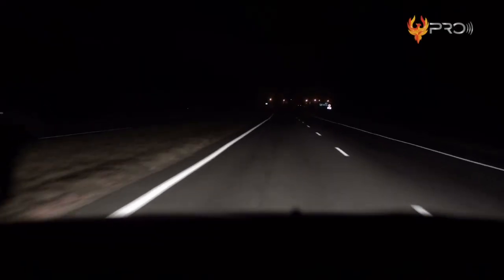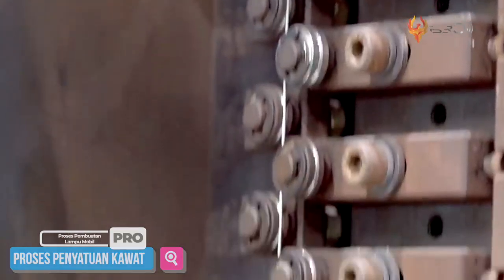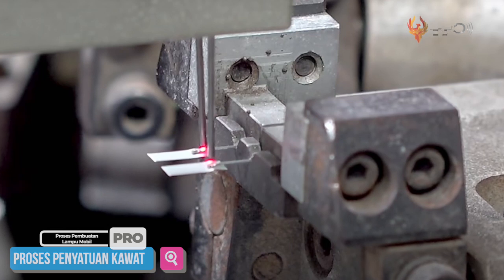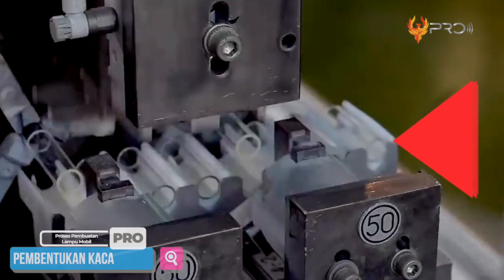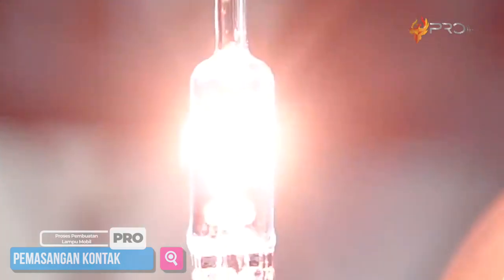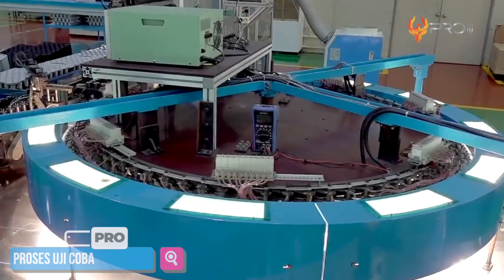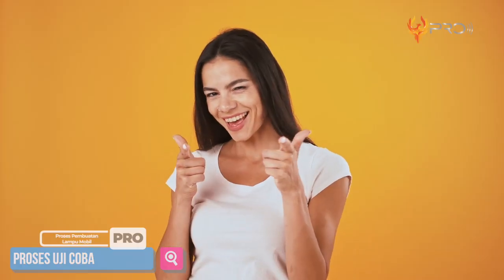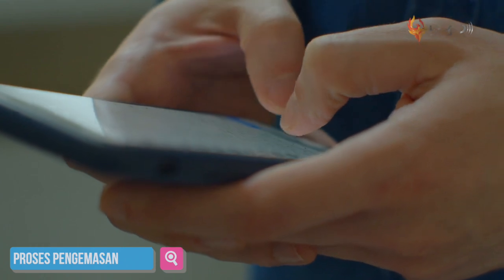UJIAN BERAT BOLA LAMPU! Ternyata Begini Rumitnya Proses Pabrik Pembuatan Lampu Mobil Mewah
Agar dapat berkendara dengan nyaman di malam hari atau dalam kondisi kurang penerangan, setiap alat transportasi tentu dilengkapi dengan lampu. Termasuk pada mobil yang merupakan salah satu moda transportasi yang banyak digunakan di tanah air. Oleh karena itu, lampu mobil menjadi salah satu bagian vital yang harus dijaga agar perjalanan bisa nyaman dan lancar. Tapi, by the way… kalian pada tau gak sih, kira-kira gimana cara pembuatan lampu mobil ini ? Soalnya, tiap jenis mobil tentu memiliki jenis dan bentuk lampu yang berbeda-beda.
Nah, kalo belum tau, pas banget nih guys. Soalnya berikut ini Mimin bakal jelasin Proses Pembuatan Lampu Mobil. Mulai dari “bagaimana proses penyatuan kawat, bagaimana pembentukan kaca, bagaimana pemasangan kontak, bagaimana proses uji coba, hingga bagaimana cara pengemasannya”.

Channel Update Pro adalah kumpulan video informasi terupdate di dunia yang disajikan dalam bentuk video. Channel ini hadir untuk menyebarkan informasi unik dan menarik sebagai bahan pembelajaran dan transformasi ilmu.Video kumpulan ini telah melewati berbagai riset dan penelitian serta pengumpulan data berupa foto dan video dari berbagai sumber yang dikemas dengan cara countdown dan atau random.

Channel Update Pro juga berbagi informasi terbaru dan berita-berita yang menjadi viral di internet.